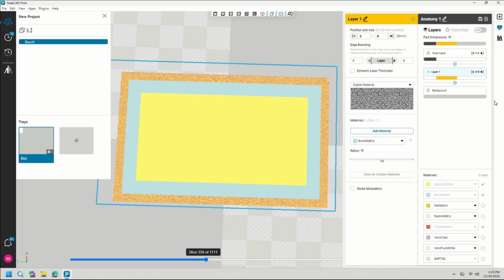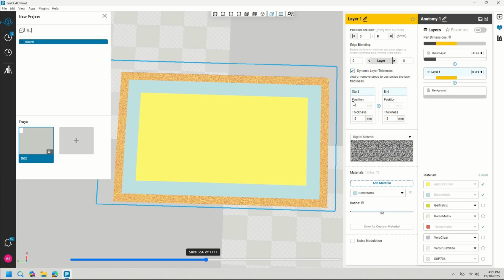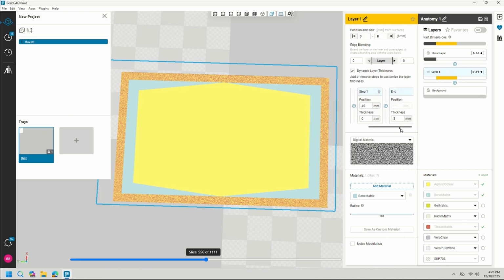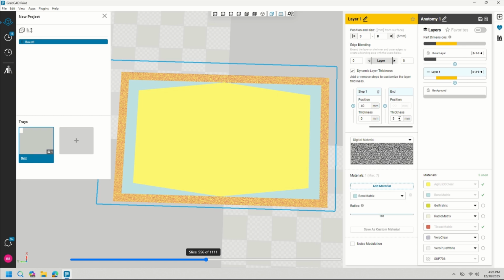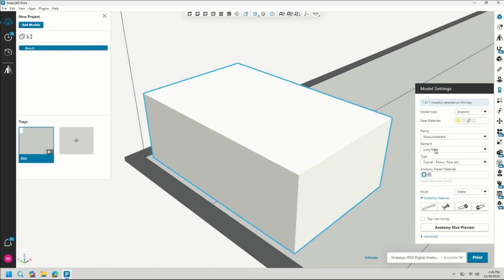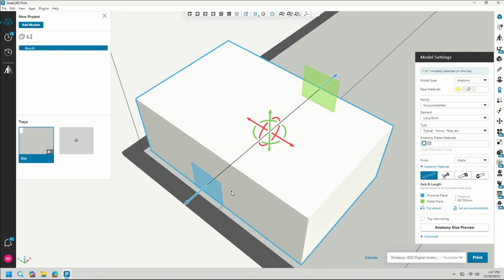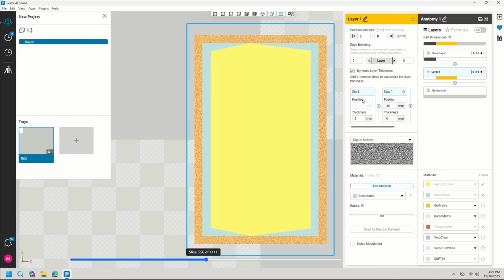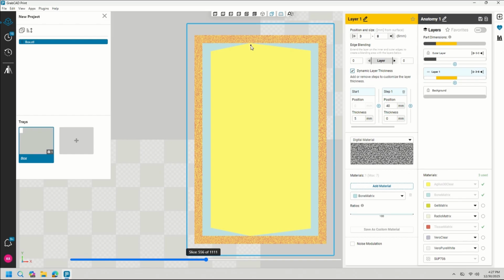Stratasys Academy | Digital Anatomy Creator: Dynamic Layer Thickness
Learn how Dynamic Layer Thickness in Digital Anatomy Creator (DAC) allows you to control layer behavior within an anatomical model for improved realism and performance.

🛠️ Overview:
In this tutorial, you’ll explore Dynamic Layer Thickness, an advanced capability in Digital Anatomy Creator that enables different layer thicknesses within a single model. This feature allows you to balance print resolution, mechanical behavior, and build efficiency based on the anatomical region being printed.
The video explains how dynamic layer thickness works in DAC, when it is applied, and how it affects the internal structure and final printed result. You’ll also learn how this capability supports more accurate anatomical modeling by adapting layer behavior to the needs of specific tissues or regions within the model.

🔑 Key features covered:
• What dynamic layer thickness is and why it’s used
• Applying variable layer thickness within a single model
• Impact on anatomical realism and mechanical behavior
• Balancing print quality and efficiency
• Use cases for dynamic layer control in anatomical modeling